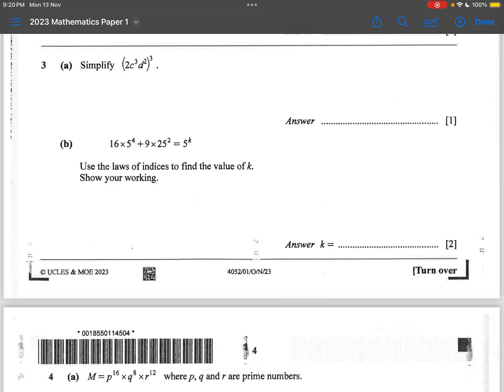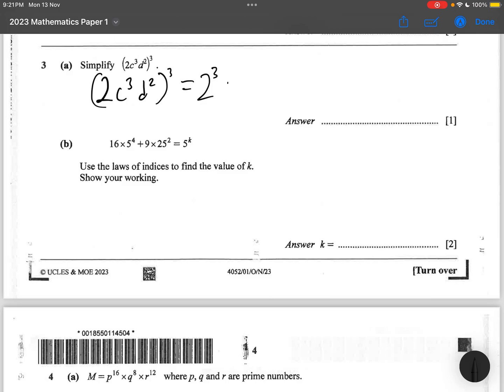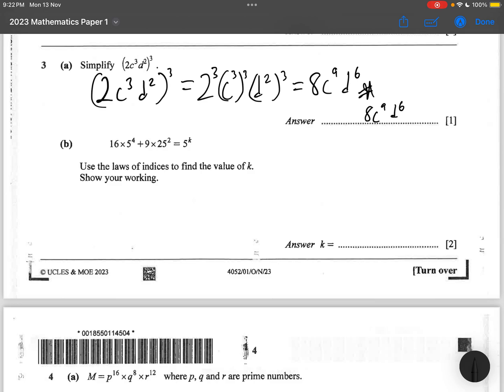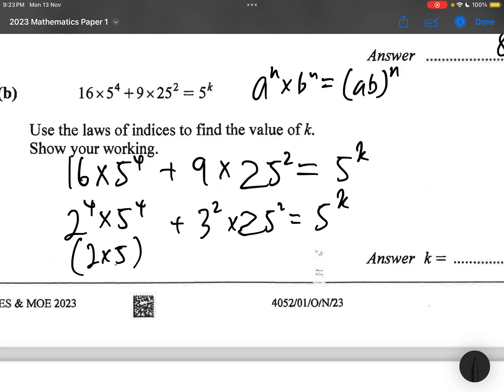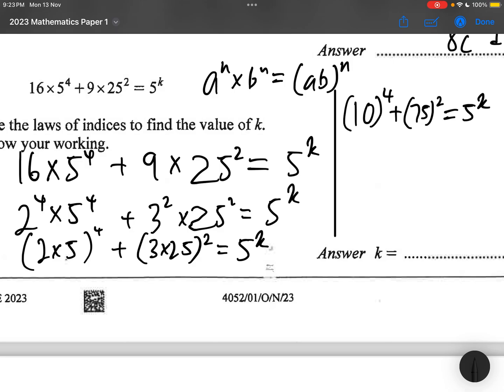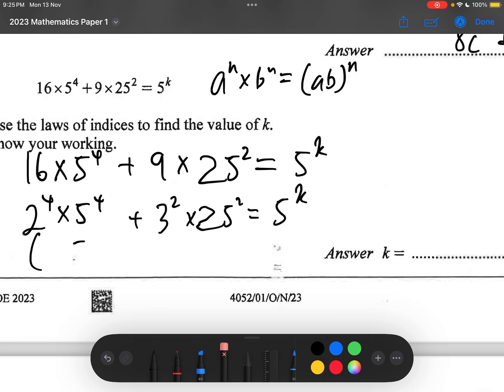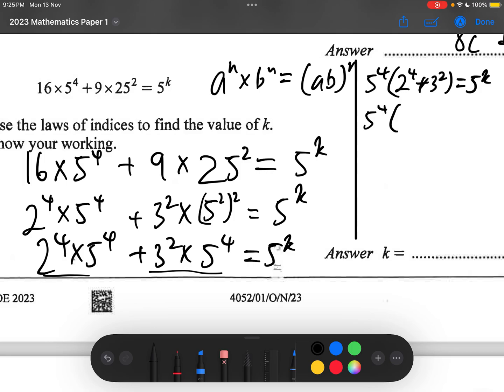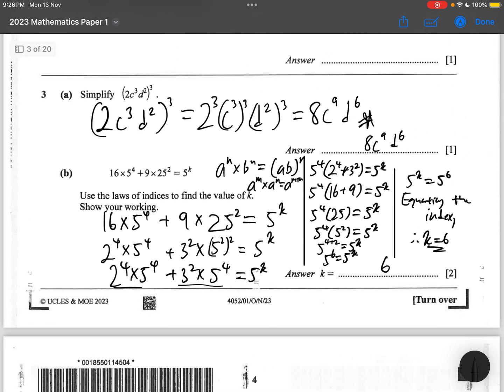An intimidating Indices question